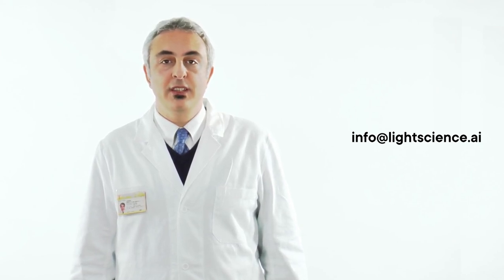lightScience video pitch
Here is a brief pitch to present myLAB, a lightScience product.
lightScience is founded by a multi-disciplinary team of PhDs, MDs, computer scientists and researchers from the best universities in Europe & Switzerland.
We're building a new, pocket sized device that makes it super intuitive and simple to get a blood test.